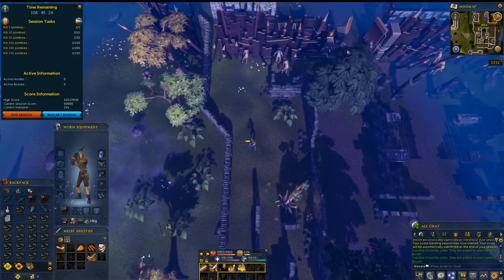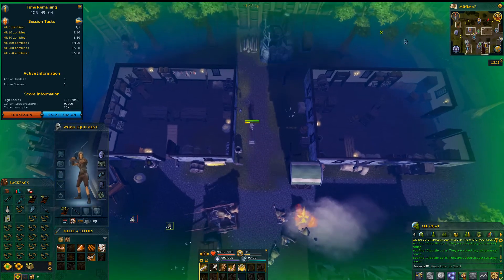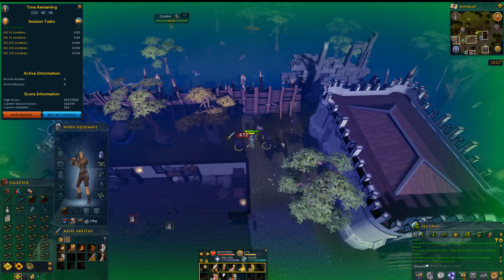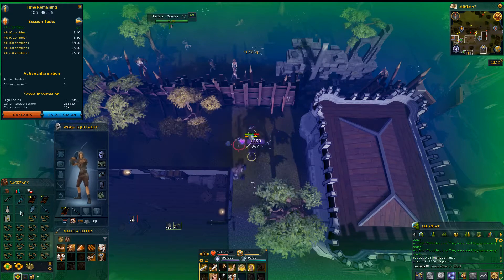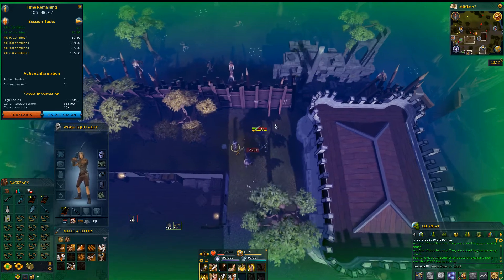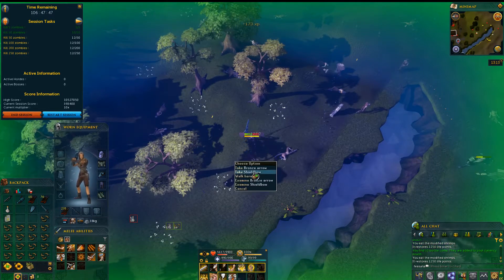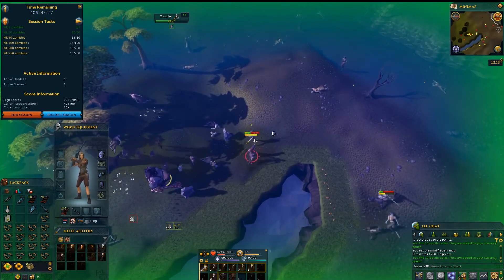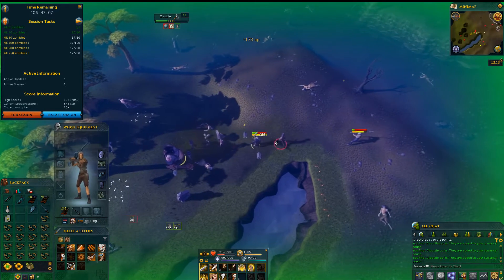Progress on Dimension of the Damned, Ultimate Final Boss, My Youtube Channel.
So just wanted to share an update with you all seeing as otherwise I would have close to 2 weeks without an update.  Hope you enjoy.